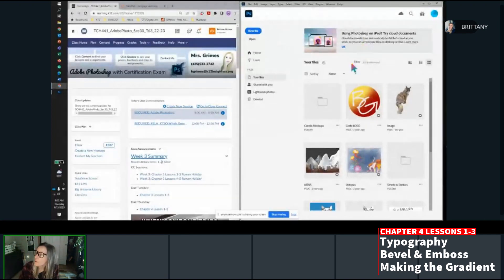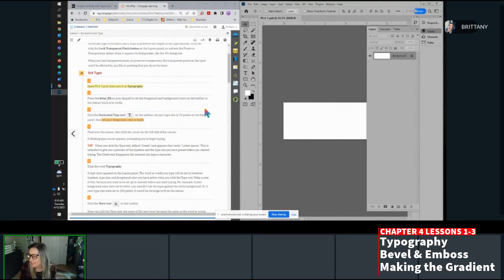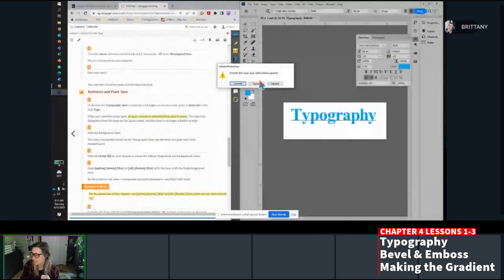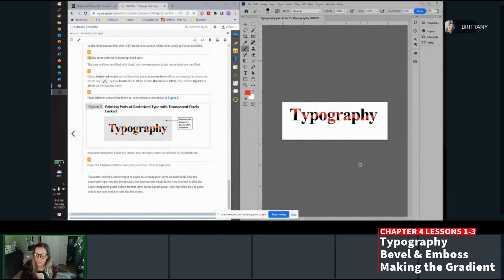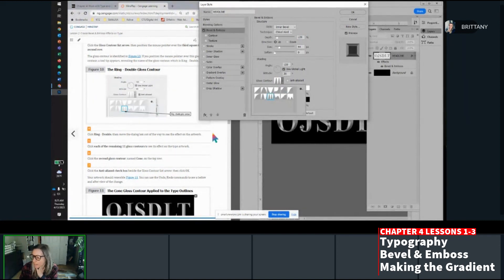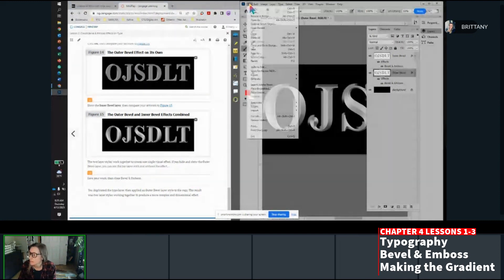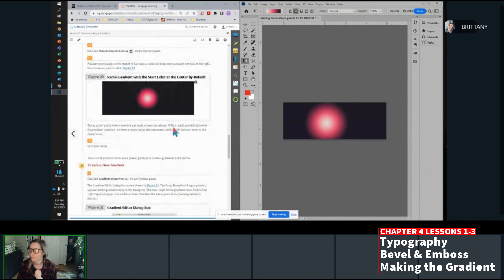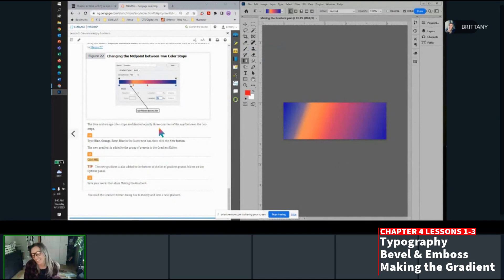Ch 4 Lessons 1-3 Typography, Bevel and Emboss, Making the Gradient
At about 29:30 min, Lesson 3, Create a New Gradient, STEP 1 (Figure 21):
There is a note in the course and textbook about opening the Gradient Editor -you must first select "Classic Gradient" from the dropdown next to the Gradient Picker box.